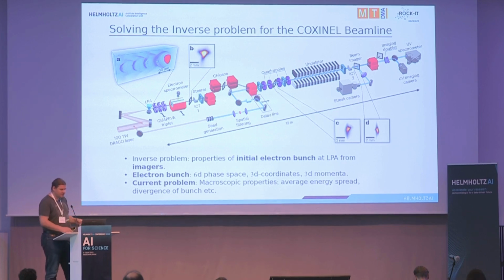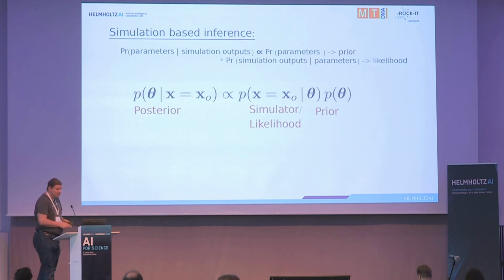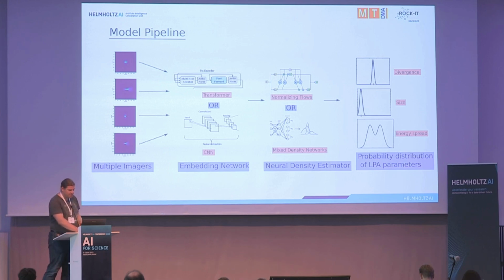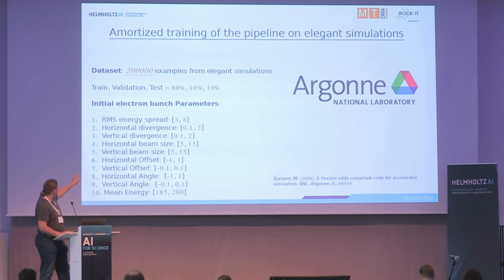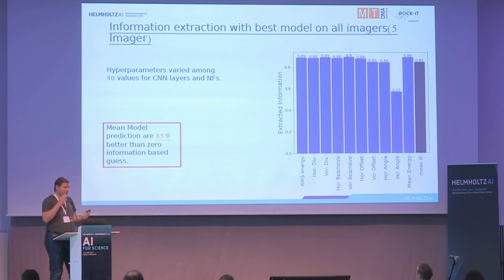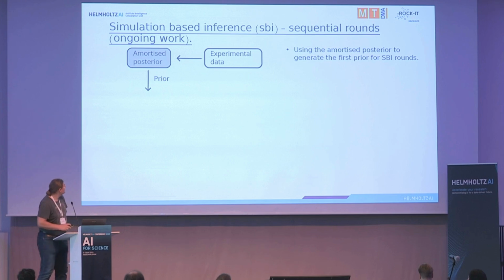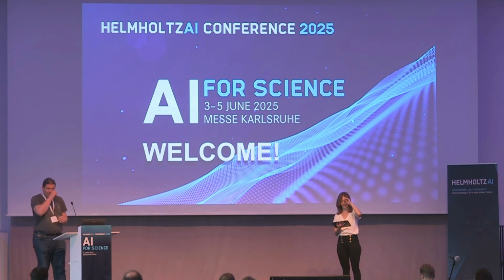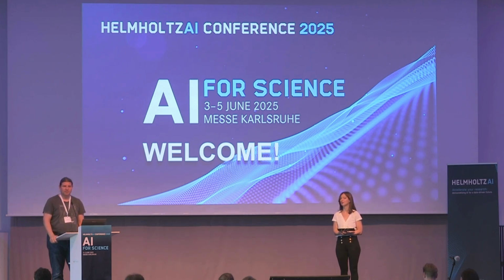ML-Based Inverse Problem Solving for COXINEL Beamline – J. Kelling, HZDR | HAICON25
Speaker: J. Kelling
Date: June 4, 2025
Time: 09:00–10:15
Session: Deep Learning for Images

This talk was recorded at the Helmholtz AI Conference (HAICON25), June 3–5, 2025.

About this talk:
Machine Learning-based Inverse Problem Solving for COXINEL Beamline (#168)
J. Kelling (Helmholtz-Zentrum Dresden-Rossendorf – HZDR)